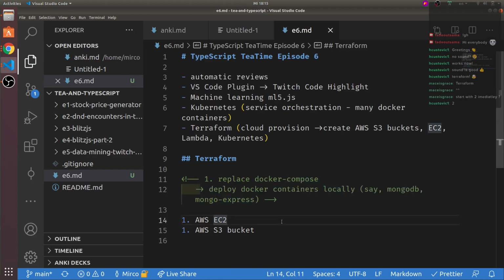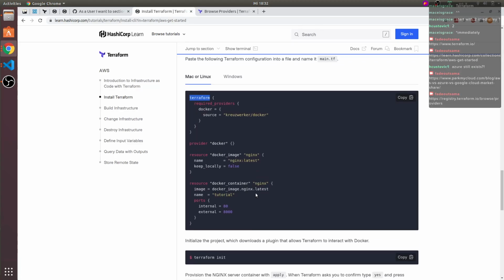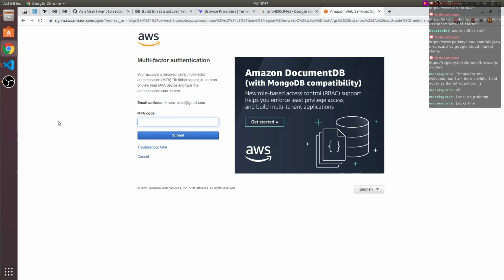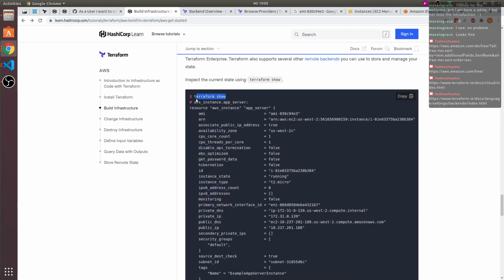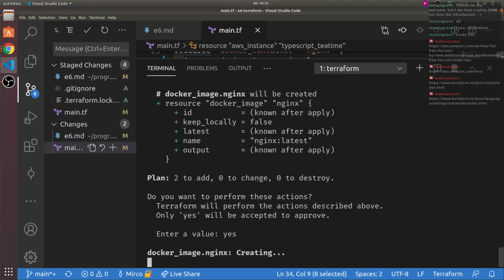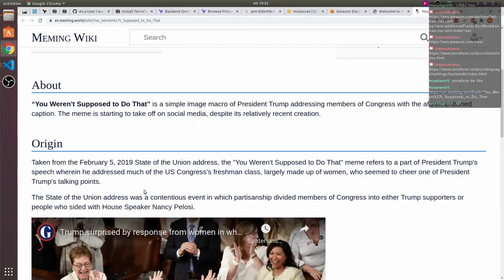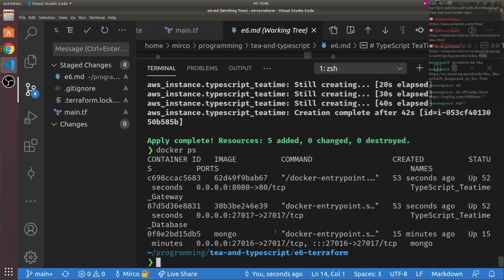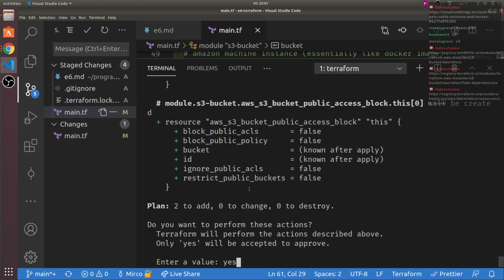2021-04-22 Terraform Introduction | TSTT #6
We take a look at Infrastructure Provision tool Terraform.
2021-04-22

Created by HashiCorp, we can create, manage and destroy AWS S3 buckets, AWS EC2 instances, roles, Docker containers, Kubernetes and more completely from code and CLI.

In this stream, we look at the fundamentals of Terraform.

What is Terraform? Why should I care?

spin up an AWS EC2 instance

spin up multiple Docker containers locally